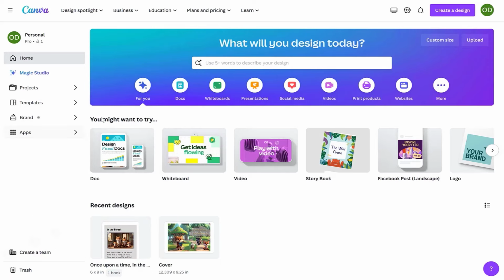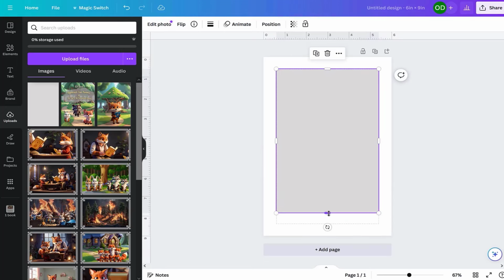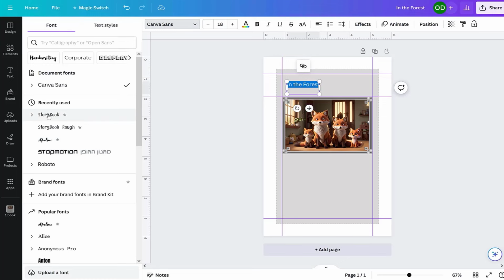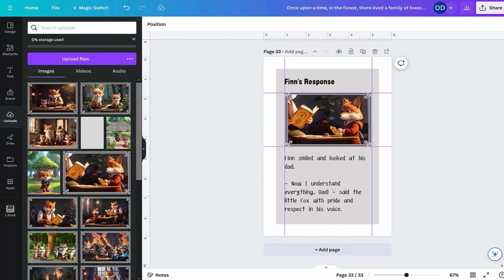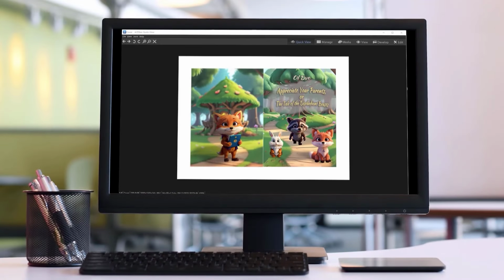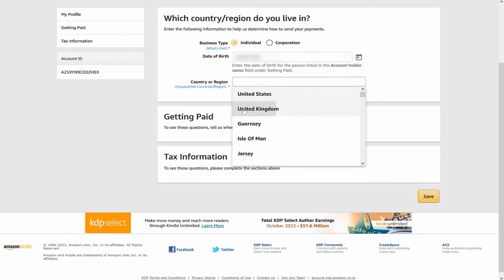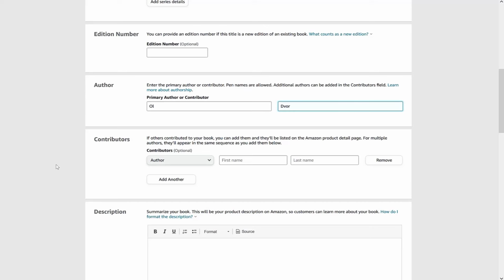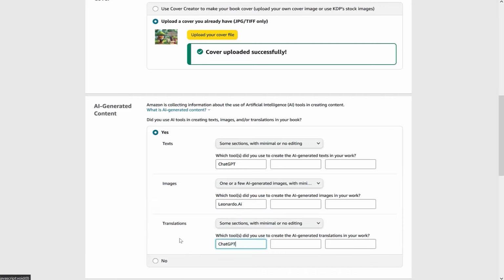From Content Creation AmazonKDP to Monetization with ChatGPT | Chapter II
Welcome back to the next chapter in our journey of digital publishing! In our previous video, 'Creating and Publishing a Kindle Book with ChatGPT' (Watch it we explored the fascinating process of content creation and image design for your Kindle book.

📚 Now, in this highly anticipated sequel, 'Mastering Kindle Publishing: From Content Creation to Monetization with ChatGPT,' we delve even deeper into the world of Amazon Kindle Publishing. Discover the key strategies for formatting, optimizing, and enhancing your e-book using ChatGPT, ensuring it stands out in the competitive Kindle Store.

🚀 Whether you're an aspiring author, seasoned publisher, or a ChatGPT enthusiast, this video is your comprehensive guide to navigating Kindle Direct Publishing (KDP) with finesse. Uncover the secrets of Kindle Store optimization, learn about monetization techniques, and explore innovative ways to leverage ChatGPT for a more engaging reader experience.

☆ Here is the link to create book dimensions on Amazon

☆ Here is the link to Here is the link to Kindle Direct Publishing

🎨 Don't forget to check out our first video for a solid foundation: 'Creating and Publishing a Kindle Book with ChatGPT.' It's the perfect precursor to this masterclass, providing insights into content creation and setting the stage for your Kindle book success.

✨ Ready to elevate your Kindle publishing game? Hit play now and unlock the full potential of your e-book journey!